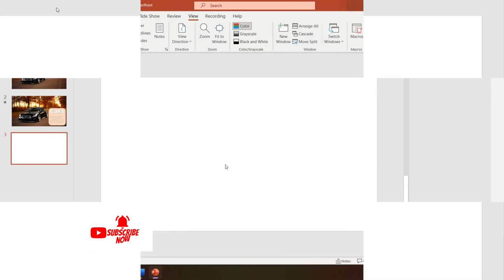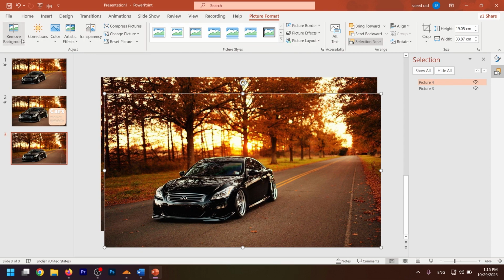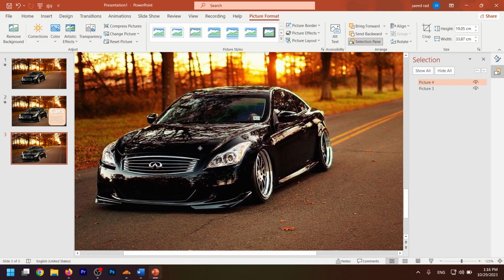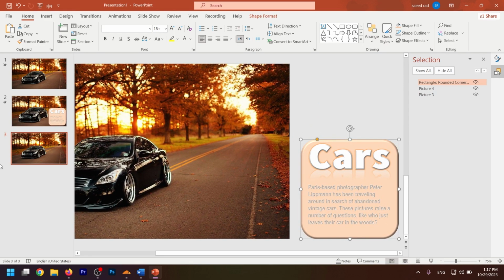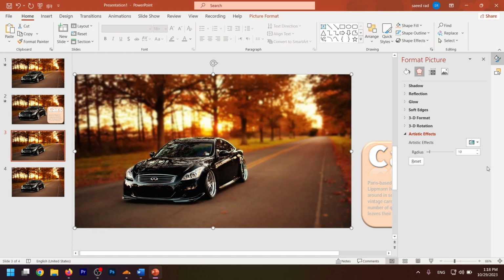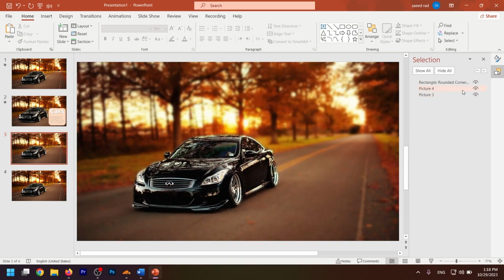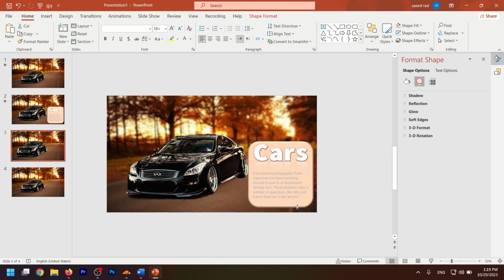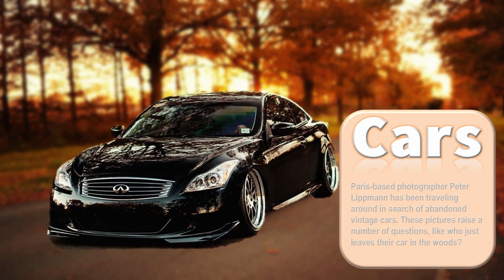CREATIVE PRESENTATION : HOW TO USE SIMPLE TRICKS STEP BY STEP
WELCOME TO STEP BY STEP CHANNEL :)))
 in this tutorial you learn how to have creative presentation with simple tricks.
blur design and morph transition are key tools
be as expert in poowerpoint just by watching our videos...

thank youuuuuu